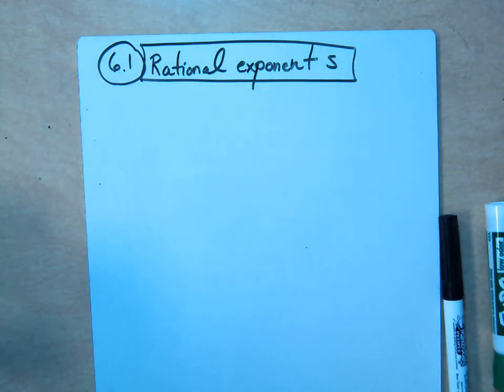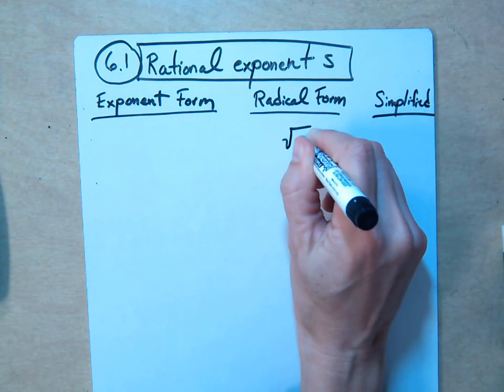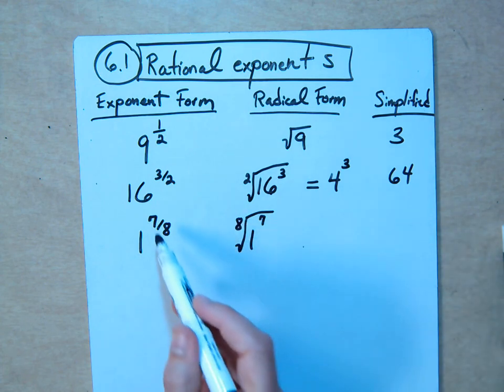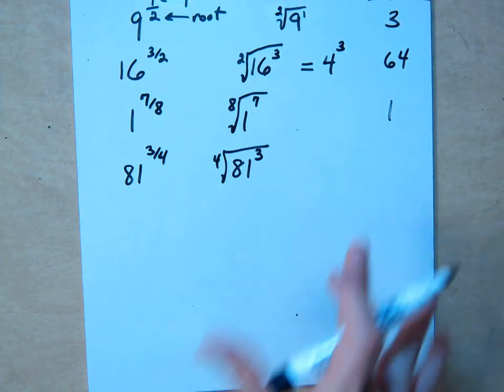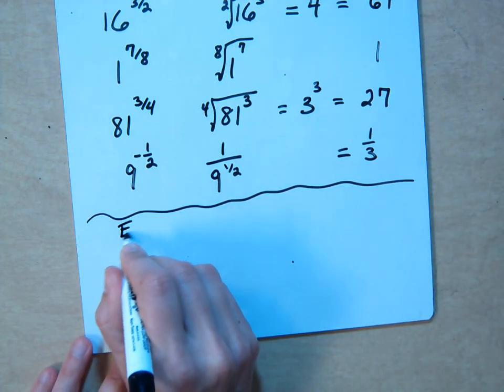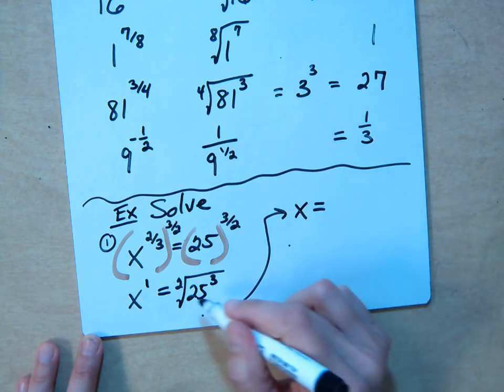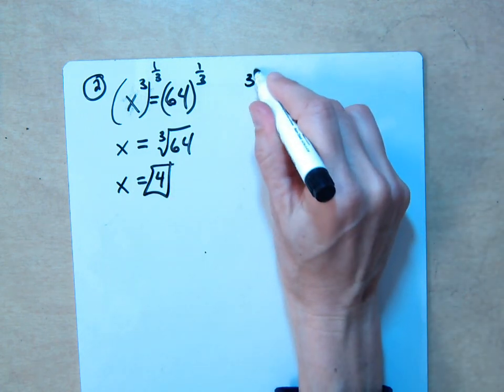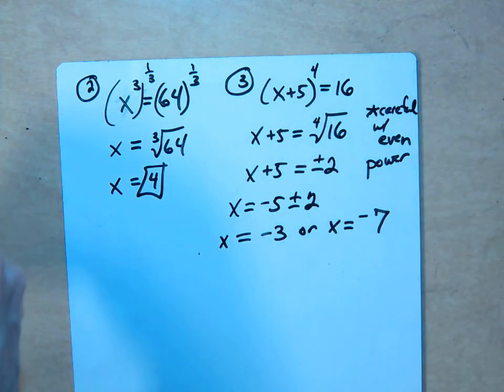Nov 12 Wed 6 1 Rational exponents